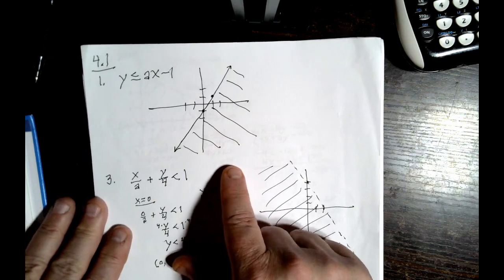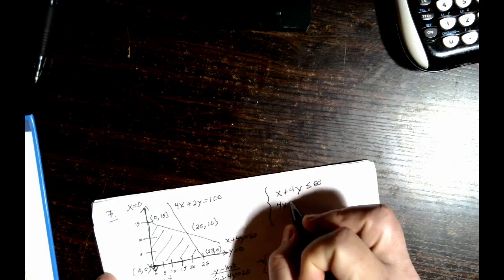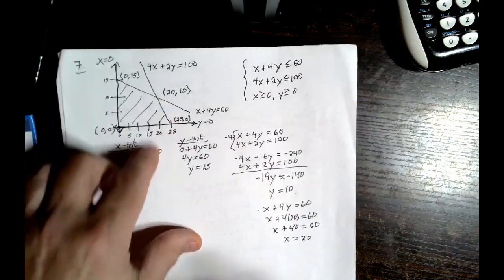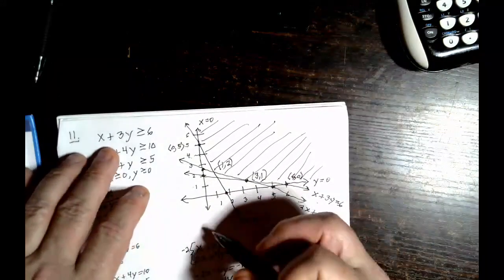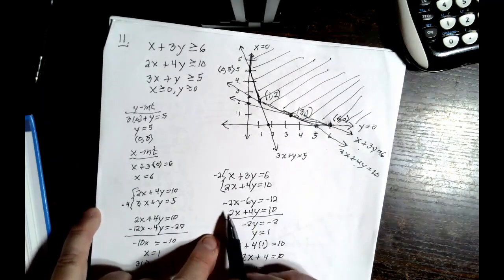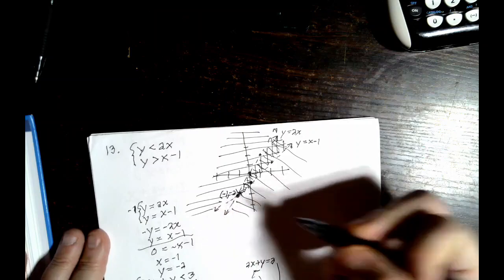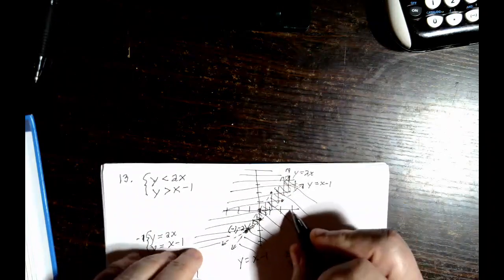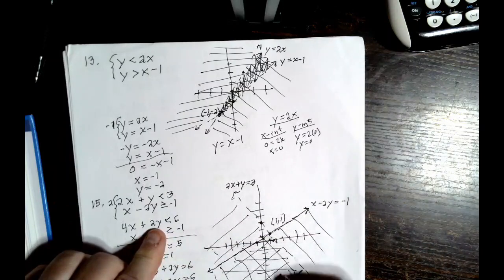video 24 math 111 4 1